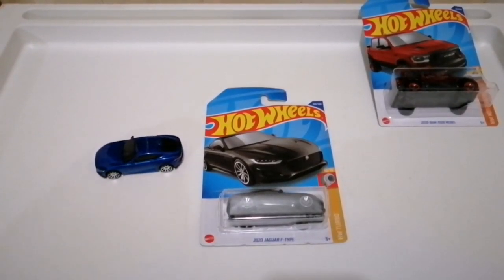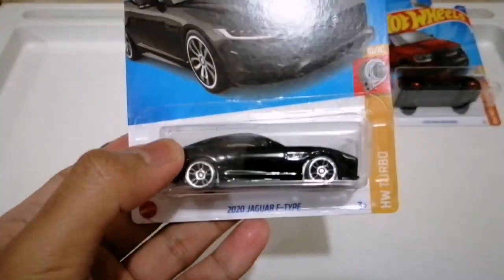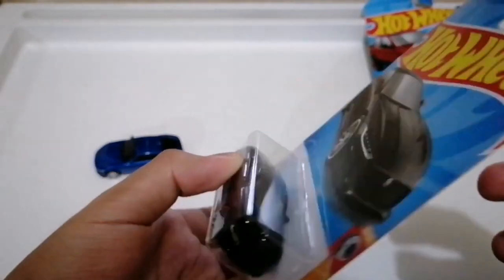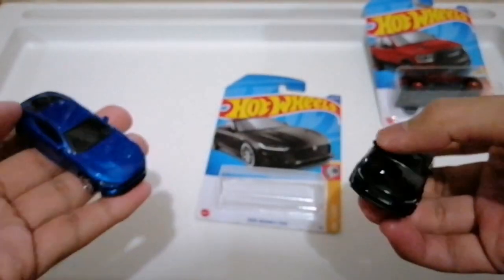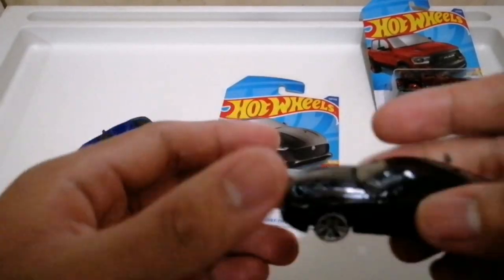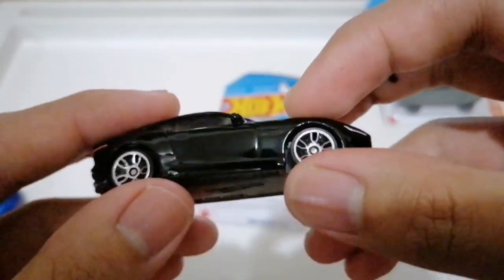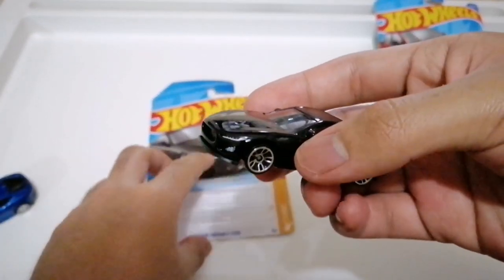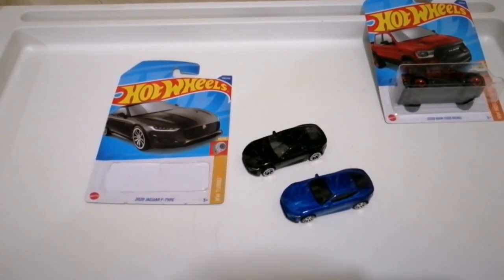Unboxed: HOT WHEELS 2020 JAGUAR F-TYPE COLOR BLACK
Hi Everyone. Welcome to my Video This Hot Wheels 2020 Jaguar F-Type Color Black

2022 Hot Wheels
HW Turbo 10/10
Hot Wheels 158/250
2020 Jaguar F-Type Color Black